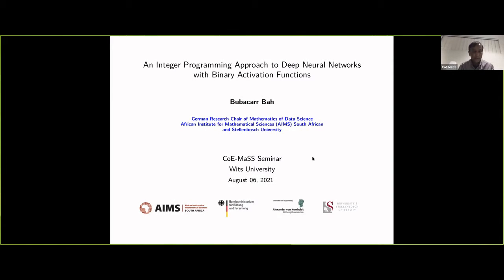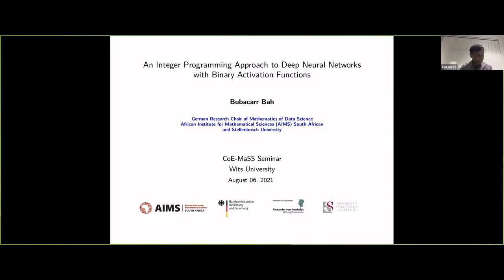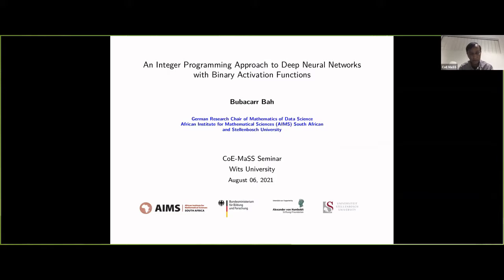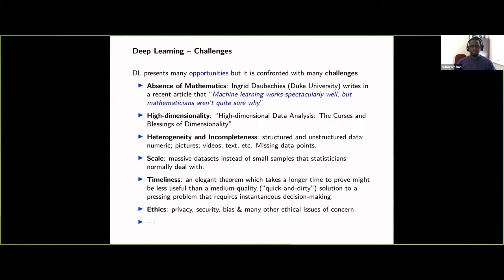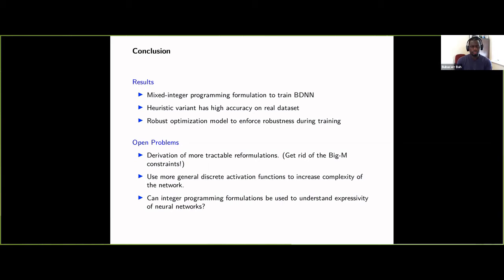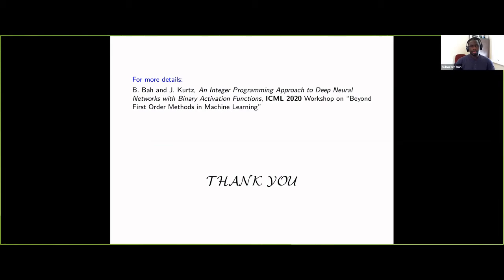Bubacarr Bah - Integer Programming Approach to Deep Neural Networks with Binary Activation Functions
Abstract:
We study deep neural networks with binary activation functions (BDNN), i.e. the activation function only has two states. We show that the BDNN can be reformulated as a mixed-integer linear program which can be solved to global optimality by classical integer programming solvers. Additionally, a heuristic solution algorithm is presented and we study the model under data uncertainty, applying a two-stage robust optimization approach. We implemented our methods on random and real datasets and show that the heuristic version of the BDNN outperforms classical deep neural networks on the Breast Cancer Wisconsin dataset while performing worse on random data.

Speaker bio:
Bubacarr Bah is currently the German Research Chair in Mathematics of Data Science, which is a Senior Researcher position at the African Institute for Mathematical Sciences (AIMS) in South Africa, with an adjunct Senior Lecturer  position at the Division of Applied Mathematics, Stellenbosch University. He is the head of the Data Science Research Group at AIMS South Africa. Prior to this he held post-doctoral fellowship positions at University of Texas in Austin, U.S.A. and  the Ecole Polytechnique Federale de Lausanne (EPFL), Switzerland. He had his PhD in applied and computational mathematics at the University of Edinburgh, UK, his MSc in Mathematical Modelling and Scientific Computing at the University of Oxford, UK and a BSc in Mathematics and Physics at the University of The Gambia.